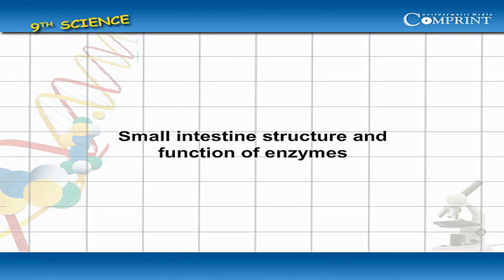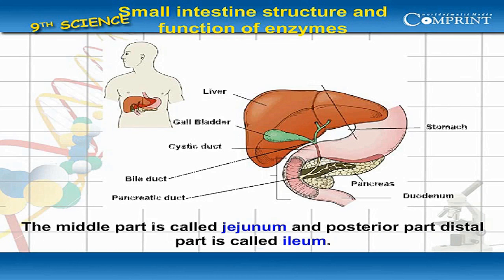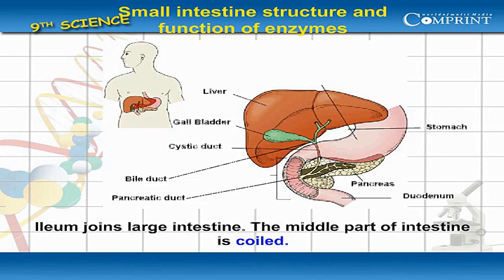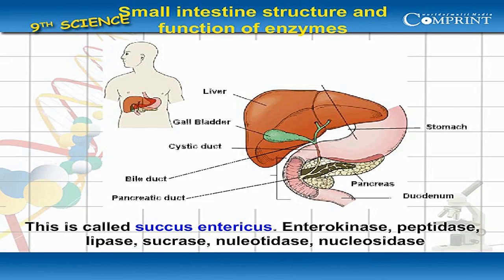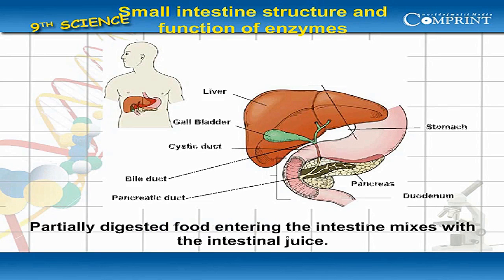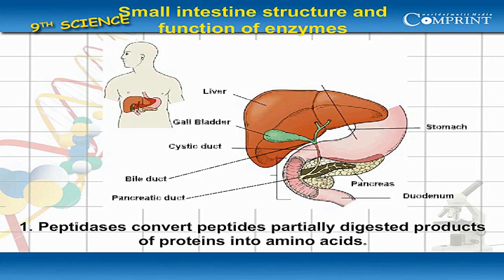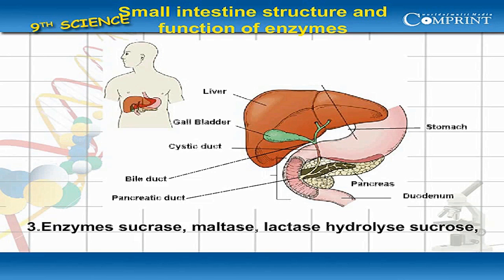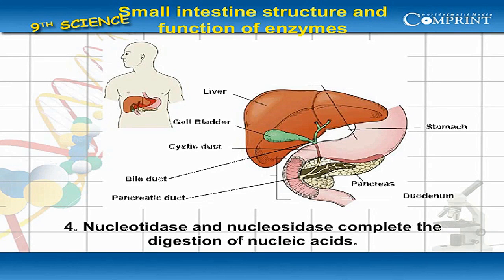Small Intestine Structure and Function of Enzymes | 9th Class Science | Digital Teacher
Small Intestine Structure and Function of Enzymes, 9th Class Science, English Medium. AP And Telangana State Syllabus Online by Digital Teacher.